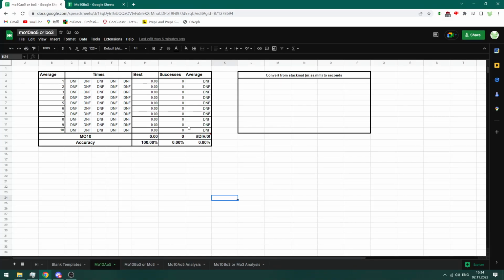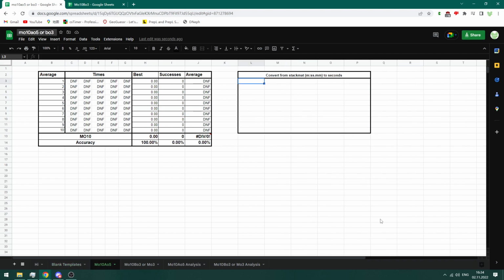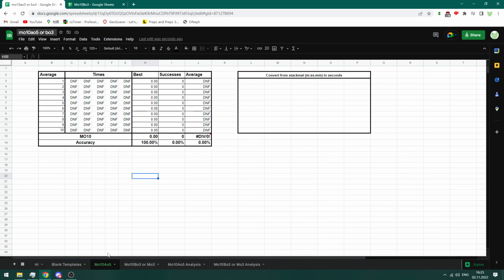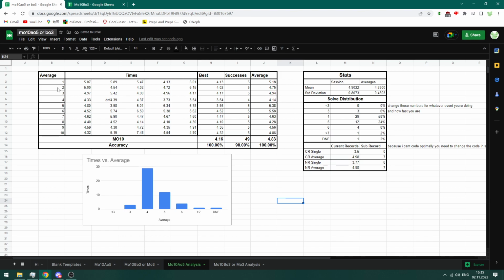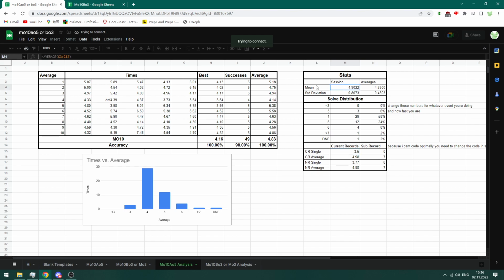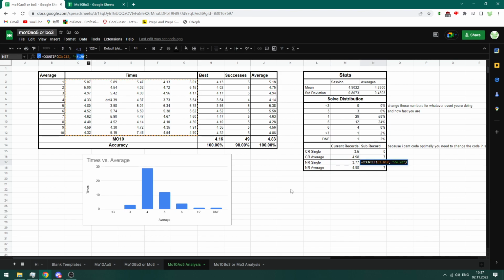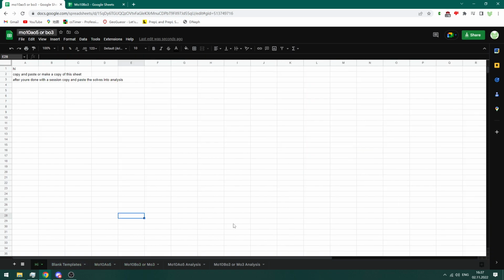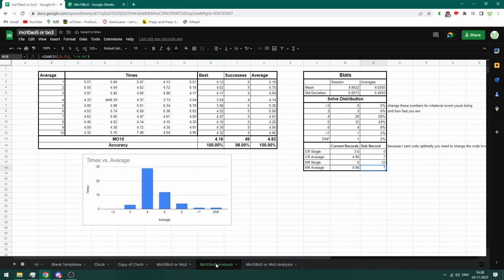Tool for Comp Sim and Solve Analysis (any event)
credit to @ElliottKobelansky for original idea and sheet